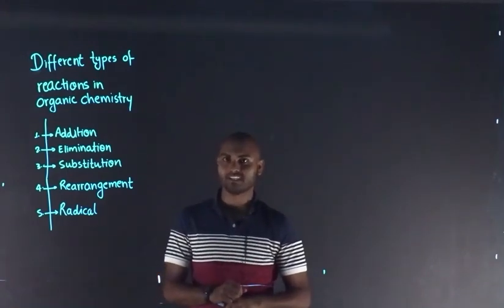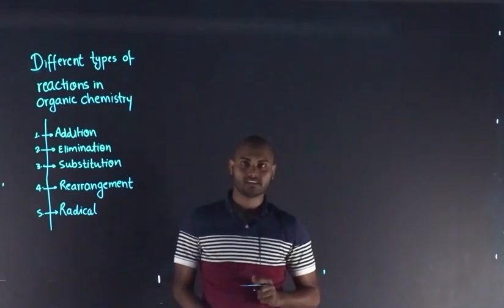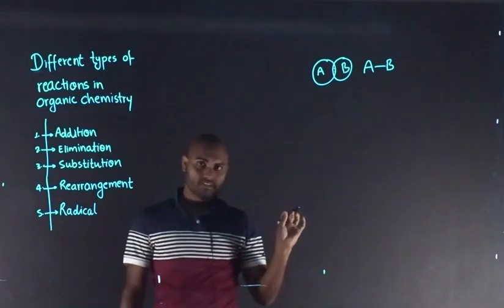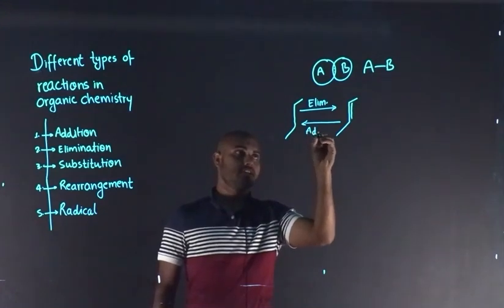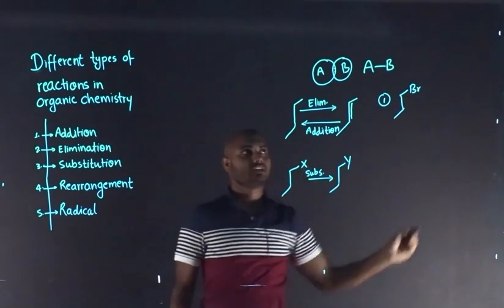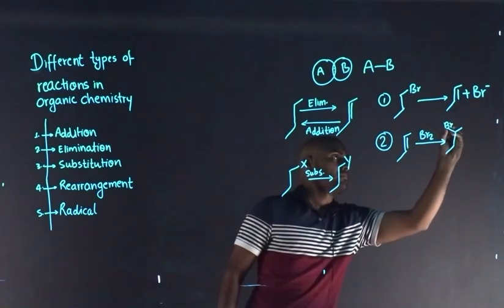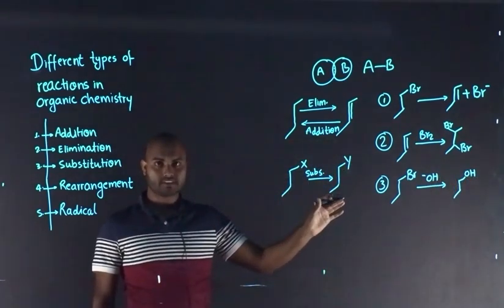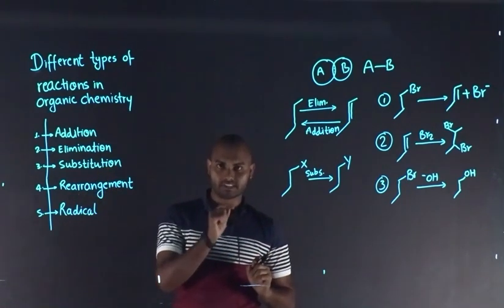Types of reactions in organic chemistry